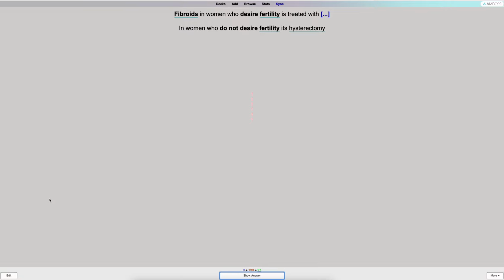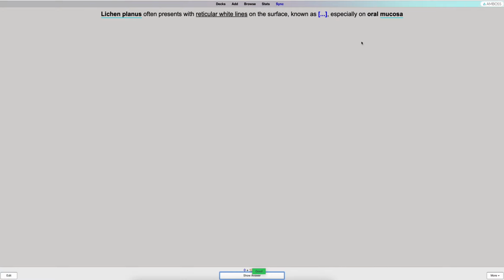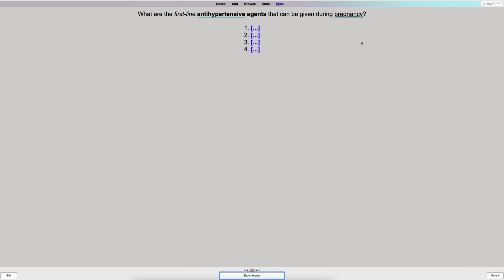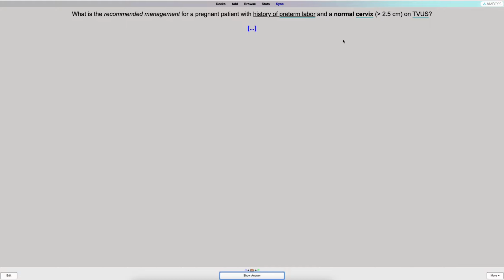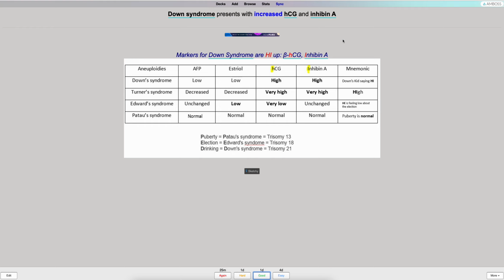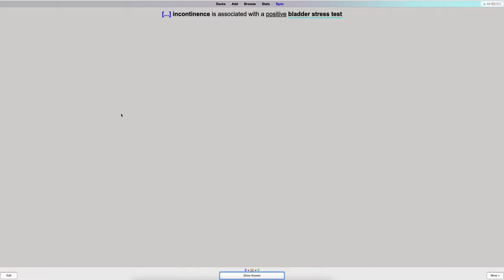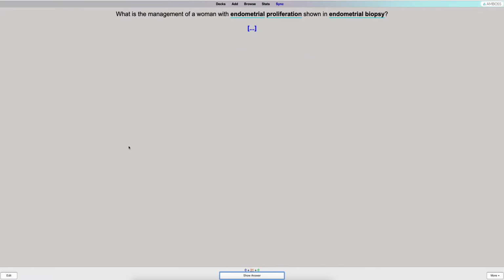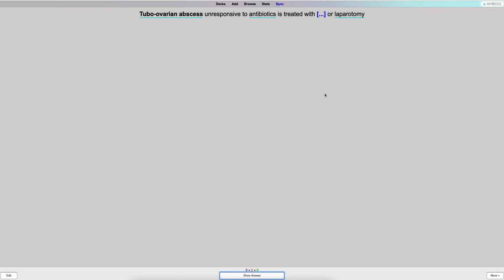Anki Step 2 CK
Everyday im ankiing